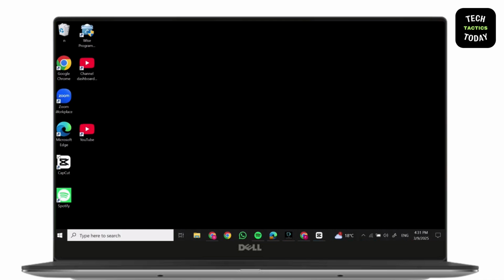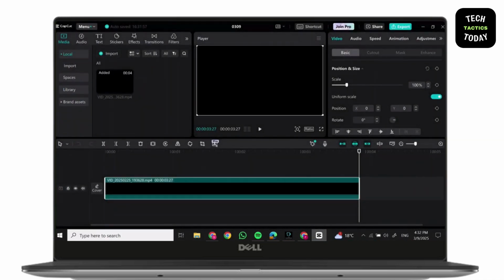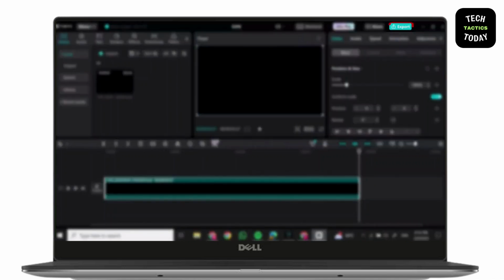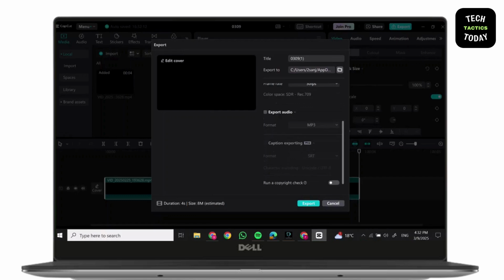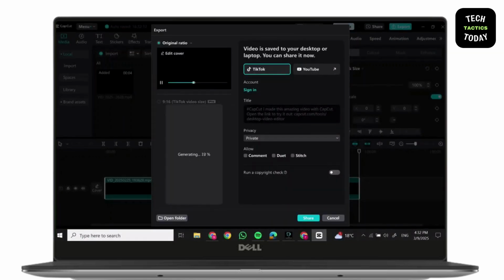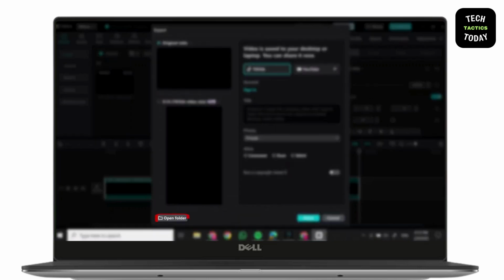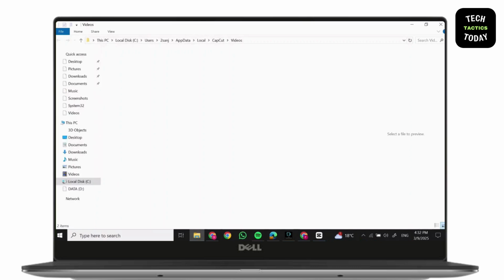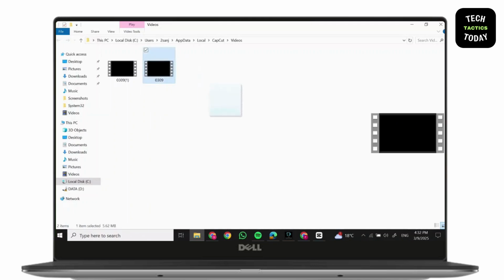How To Share and Move Project In CapCut PC | Full Guide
Welcome to our step-by-step guide on "How To Share and Move Project In CapCut PC | Full Guide"! If you're looking for an easy way to transfer your CapCut projects between devices or share them with others, this video is for you. We'll walk you through the process of moving CapCut projects on PC, exporting your project files, and ensuring they work seamlessly across different devices. Whether you're collaborating with others or simply backing up your work, these methods will help you efficiently manage your CapCut projects.

Timestamps:
00:05 How to move a project in CapCut PC
00:25 How to share CapCut projects with others
00:40 How to transfer CapCut files between devices
00:55 How to export CapCut project files